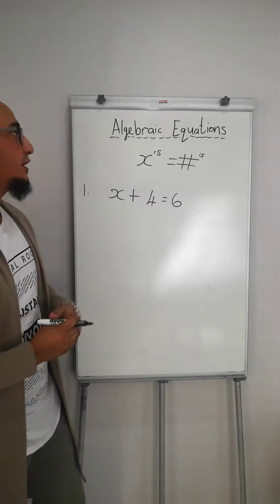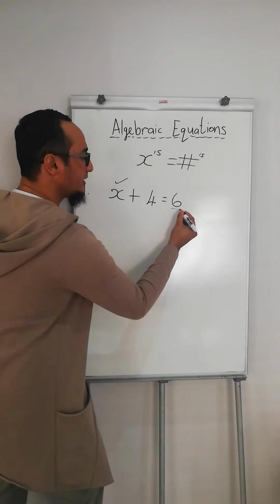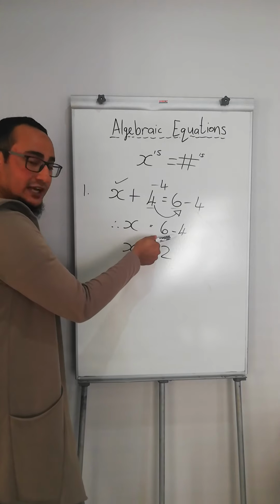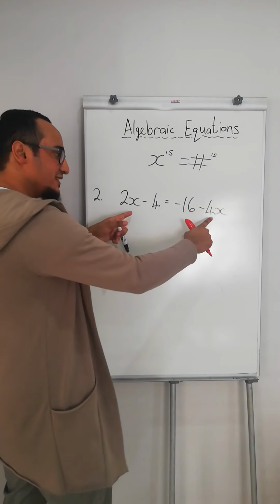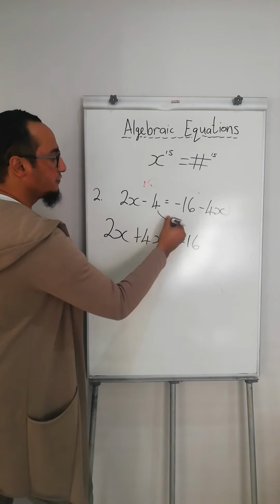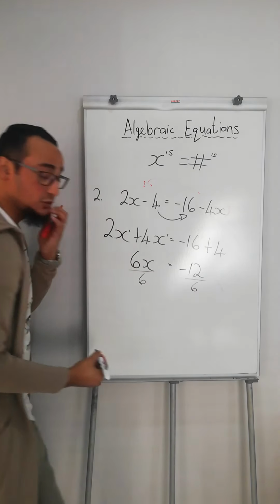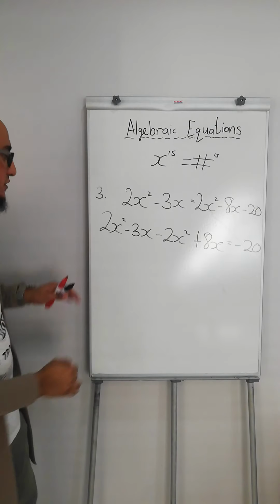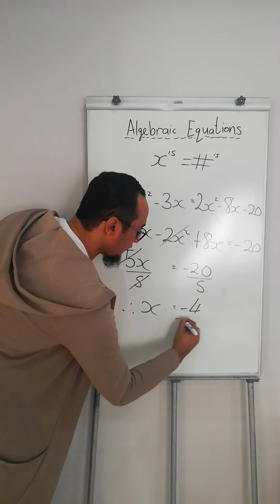Grade 8 & 9: Algebraic Equations part 1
In today's lesson, we begin part 1 of a new topic called Algebraic Equations. We look at a few important rules we all need to know before diving into the topic, that is Equations basically means that one needs to calculate the value of 'x'. We need to make sure that the equation is balanced.